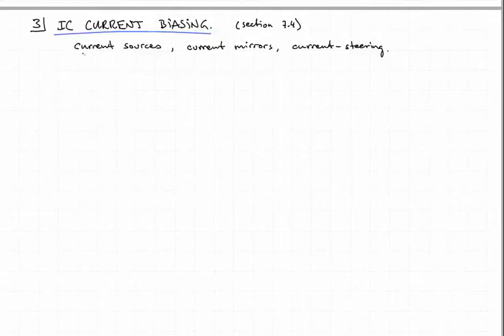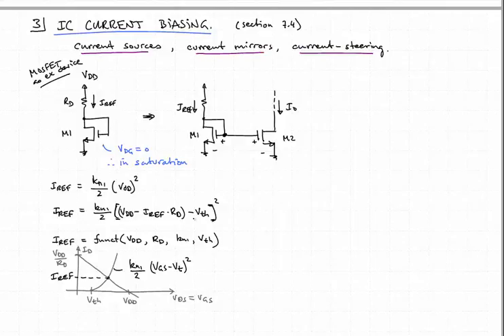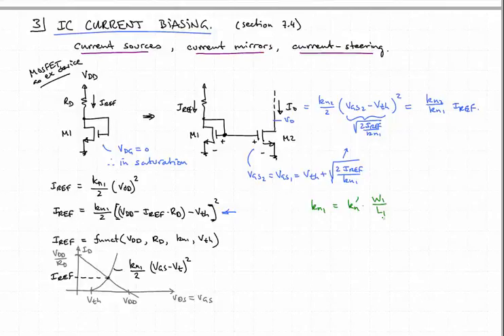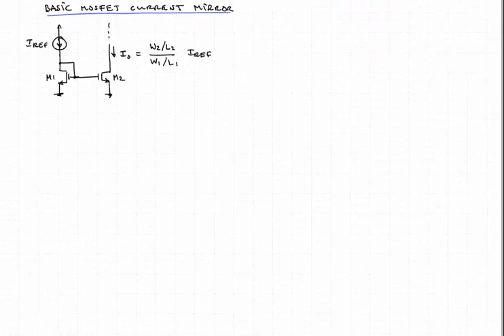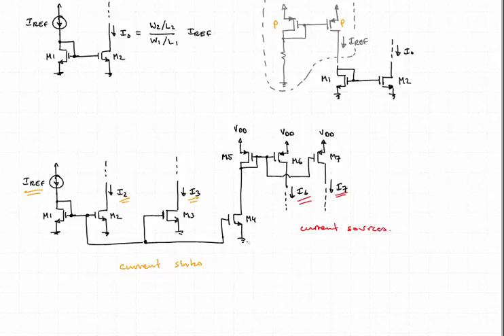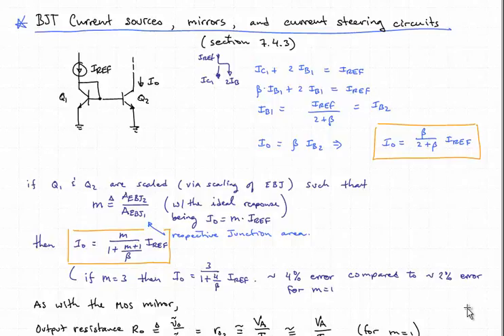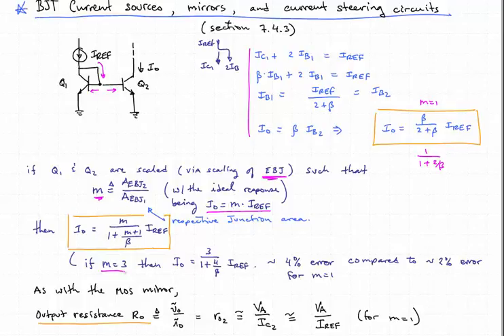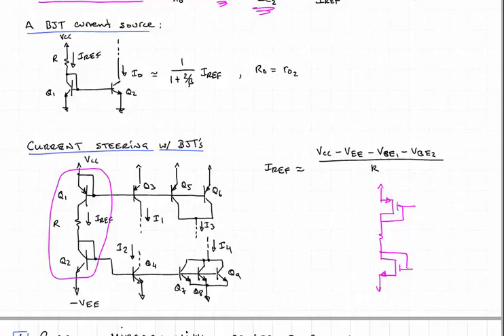IC building blocks: Current Biasing (ss7.3)